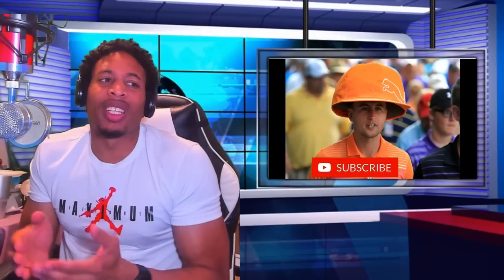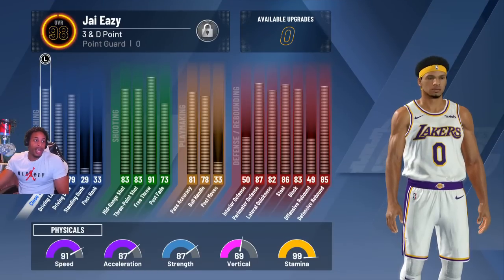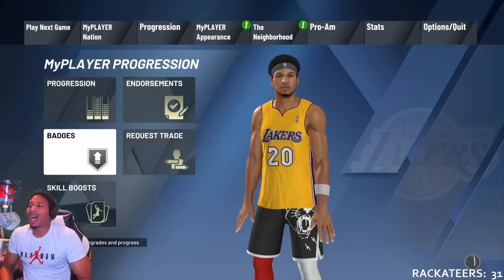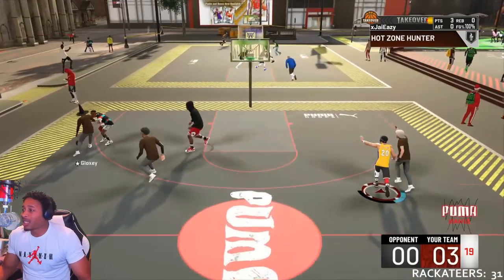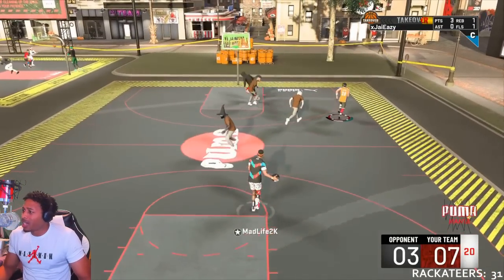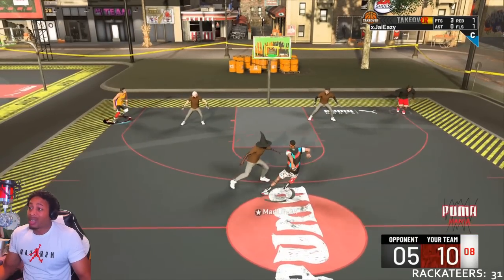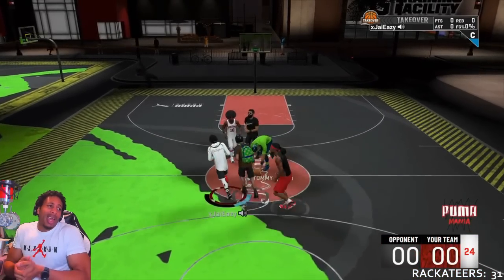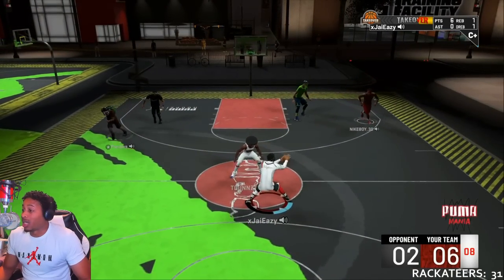THE MOST UNDERRATED BUILD IN NBA 2K20 - 3 AND D POINT GUARD - BEST LOCKDOWN DEFENDER BUILD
2K20, BEST